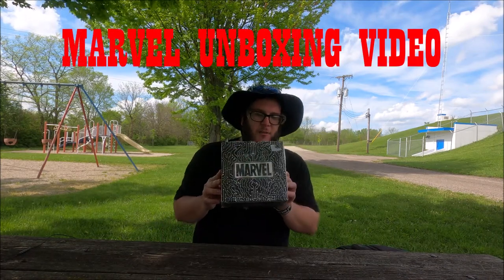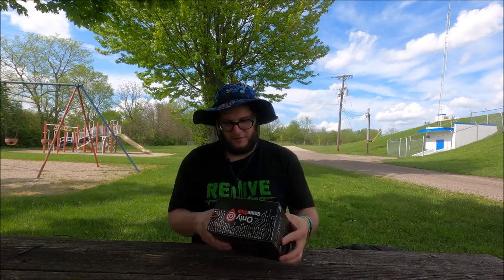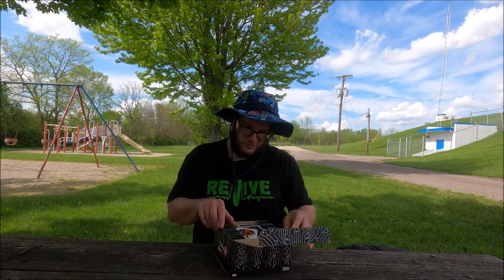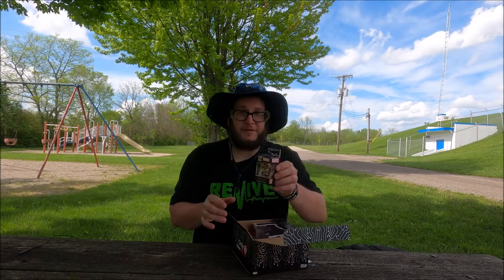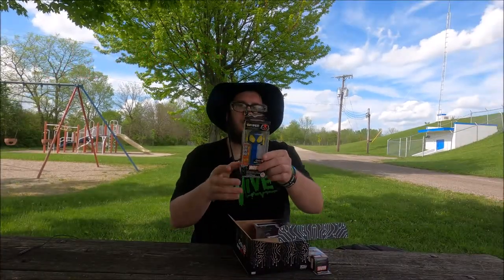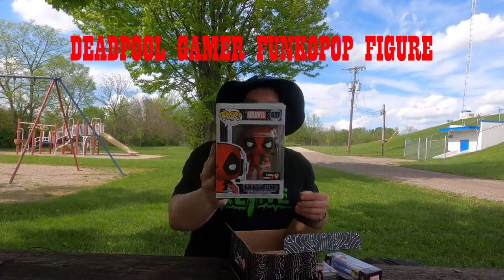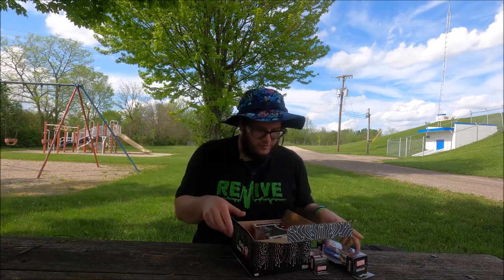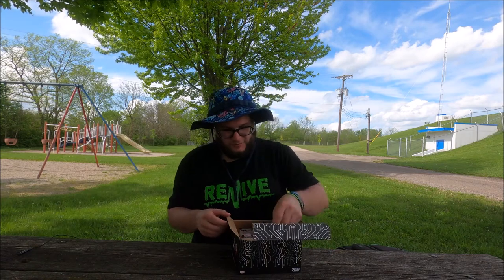WHATS IN THE BOX? MARVEL (Unboxing Video)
i find out whats in the box?